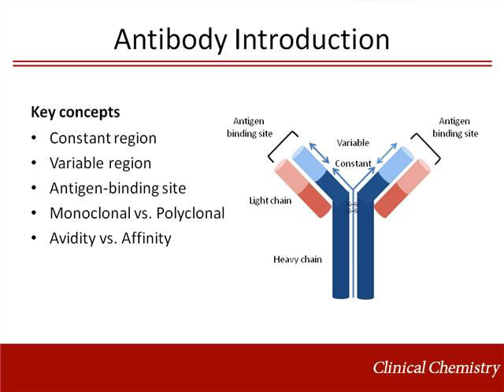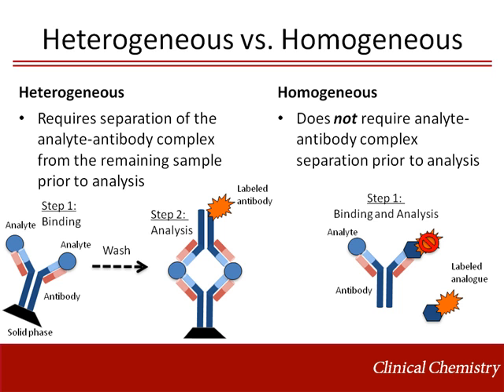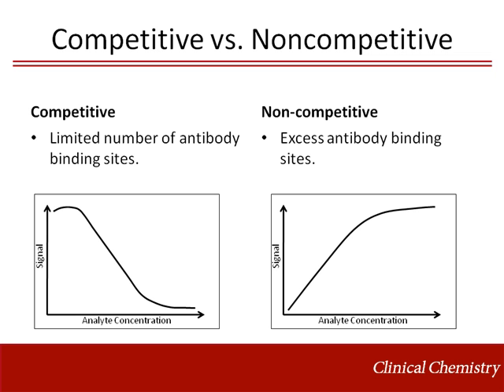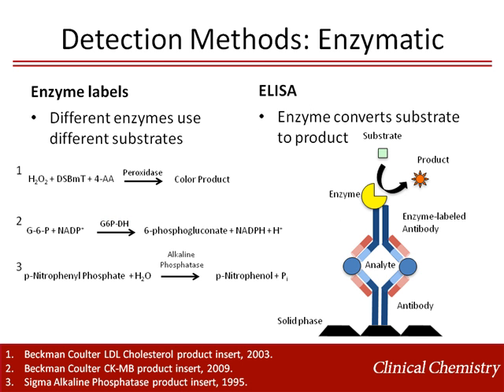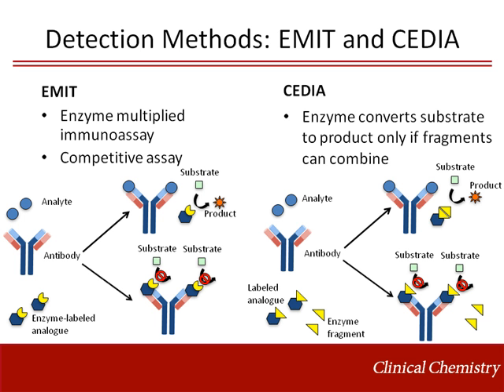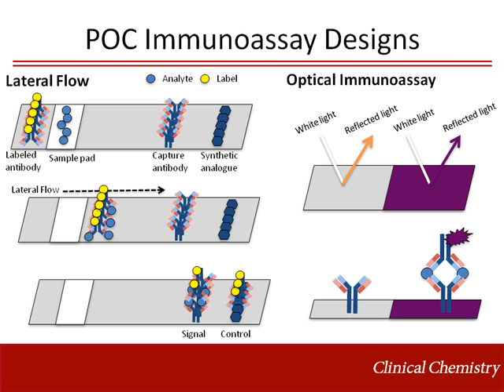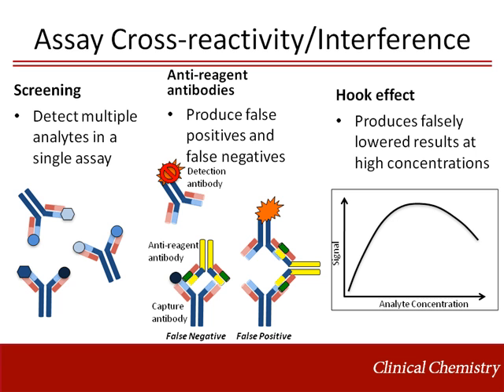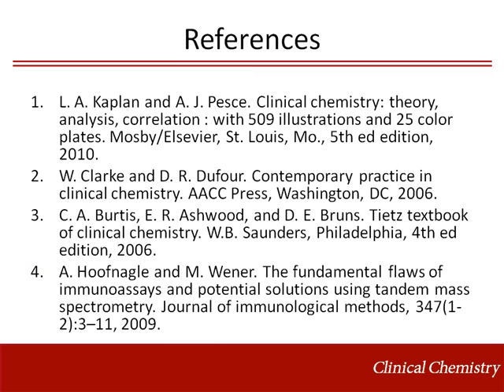Immunoassays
Presenter: Frederick G. Strathmann